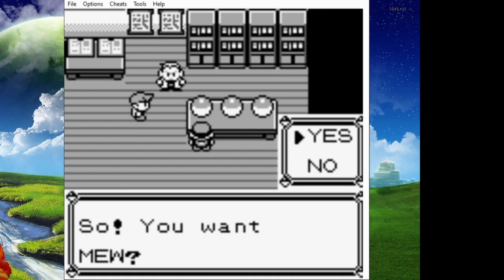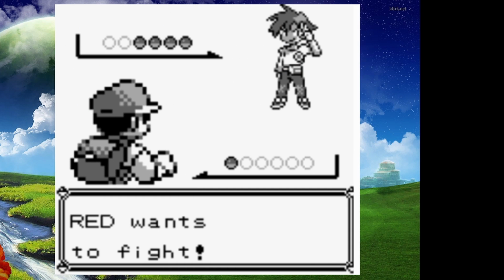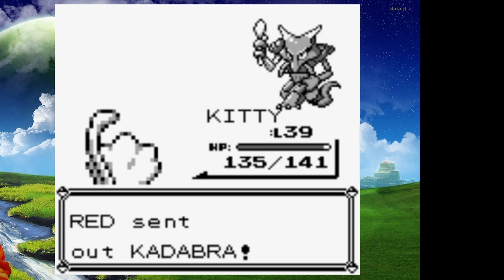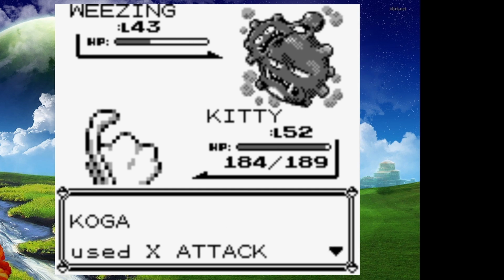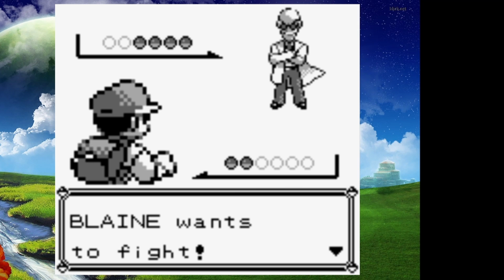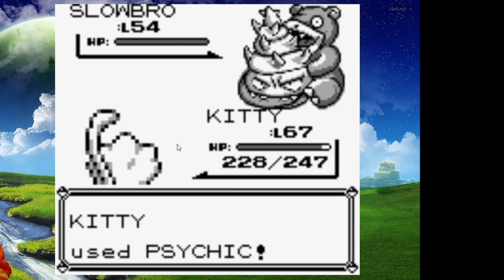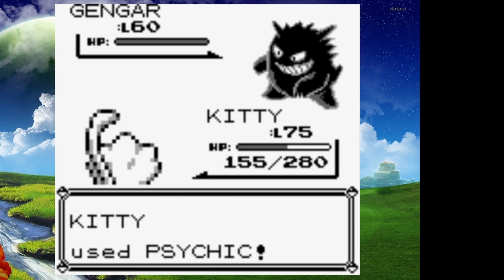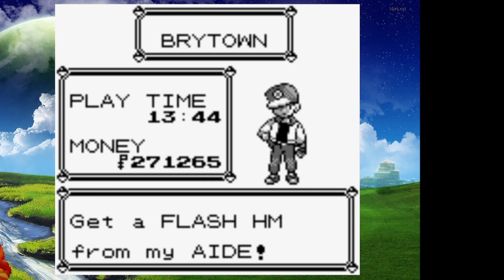my pokemon speed run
how much time can i get to get pokemon blue with only 1 mew?